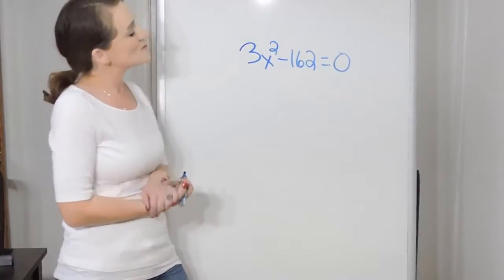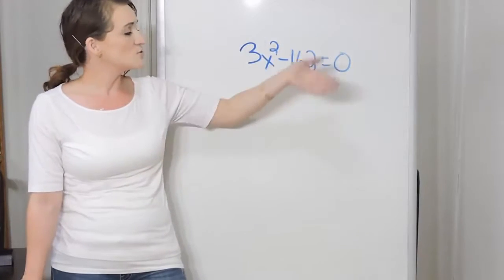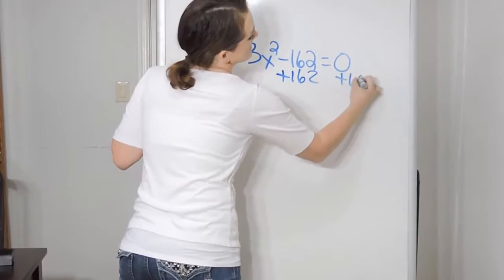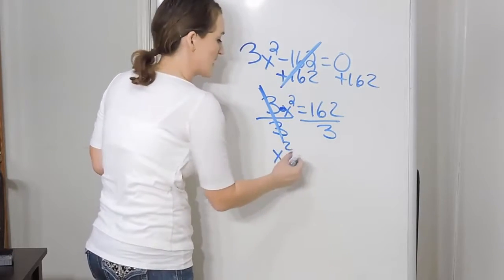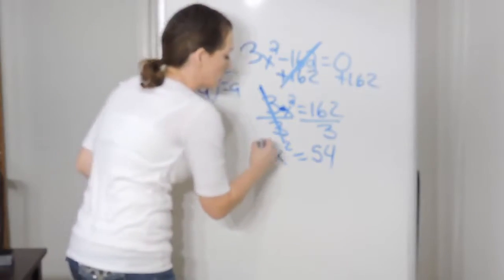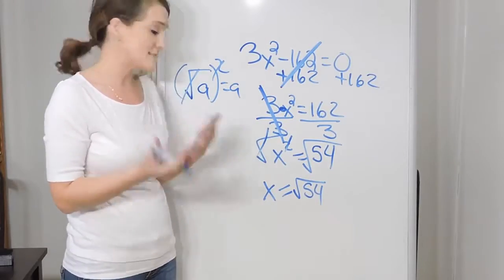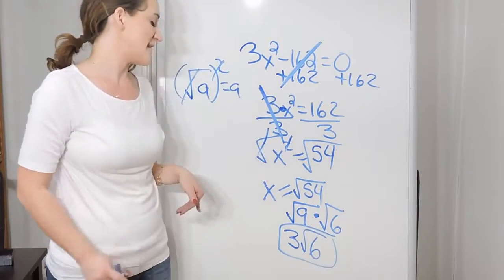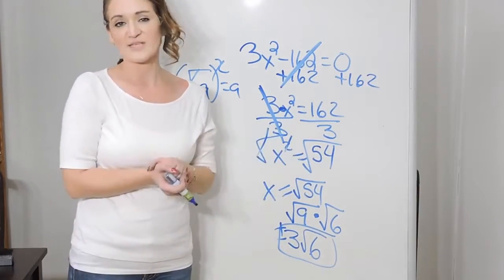Solving a Quadratic Equation Using the Square Root Property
This covers one example on how to solve a quadratic equation by using the square root property.